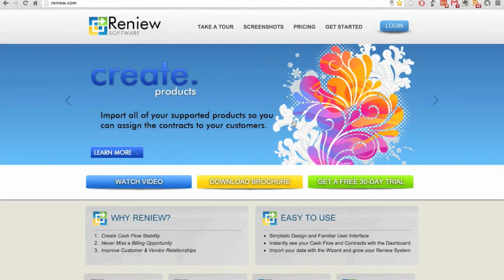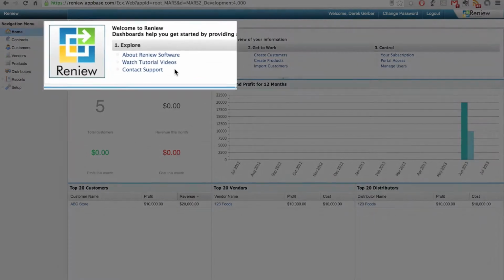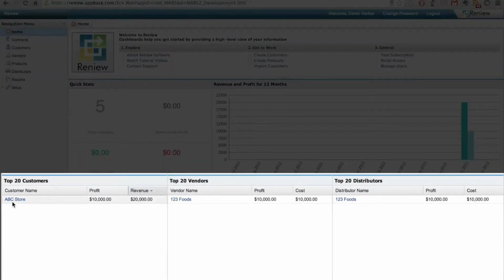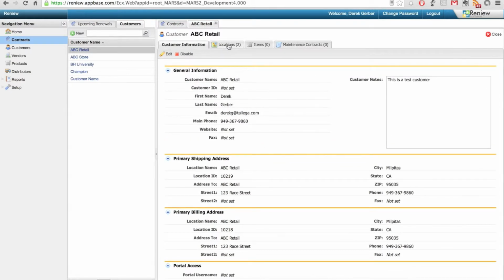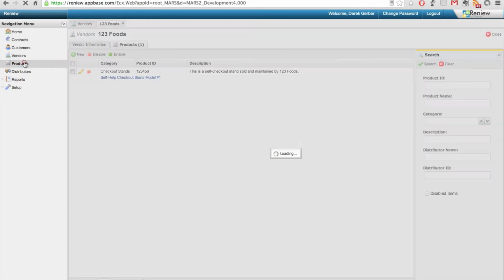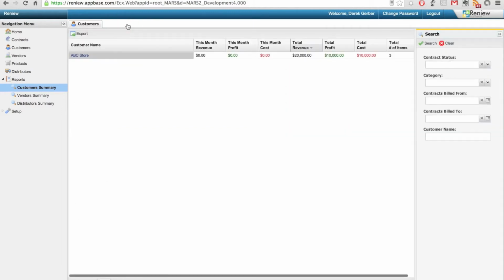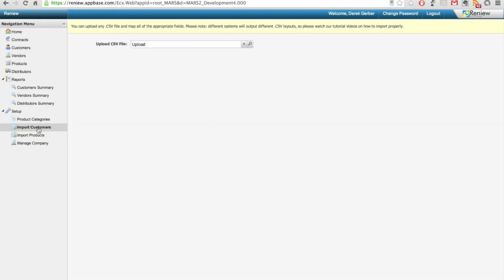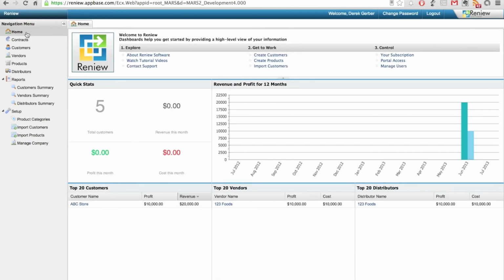Reniew Tutorial #1: Getting Started with Reniew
In this Reniew Tutorial, we run through Getting Started in Reniew.  We will cover all of the navigation and menu options so that you feel comfortable when you open the system for production use.